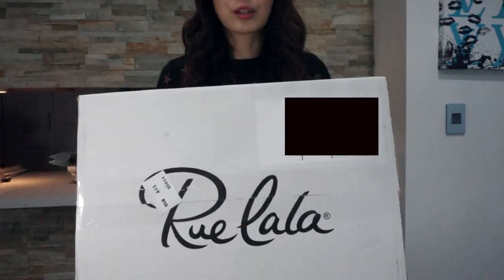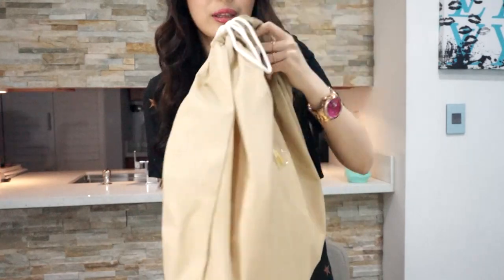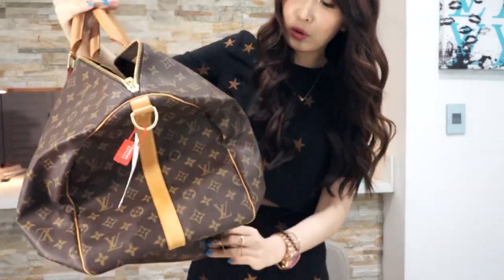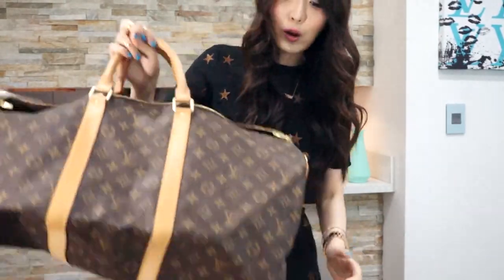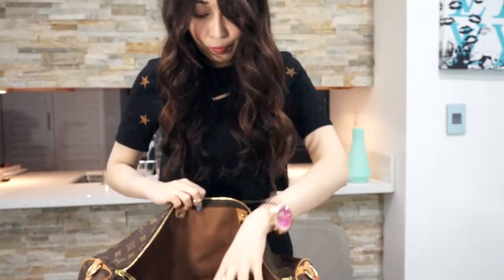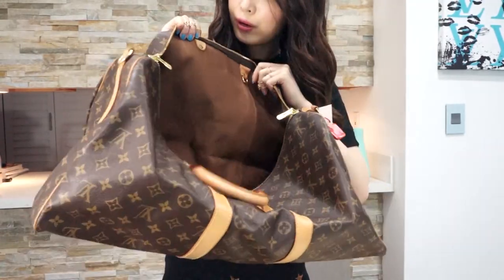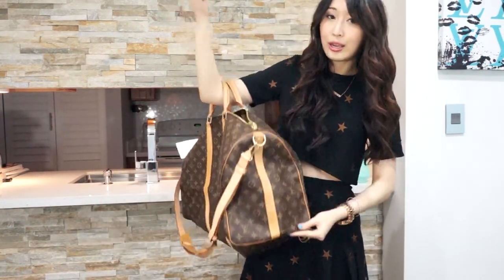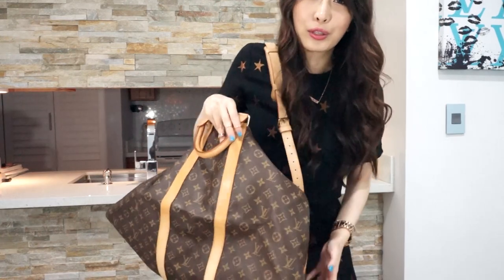Louis Vuitton Keepall 55 bandoulière Ruelala unboxing